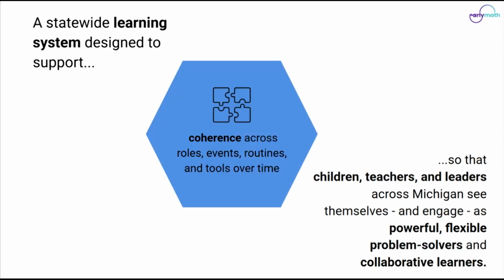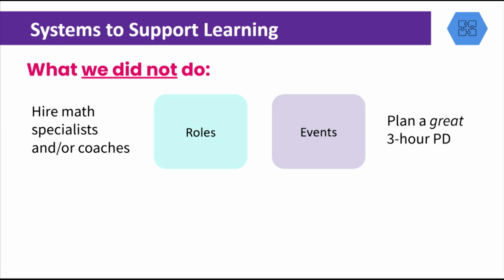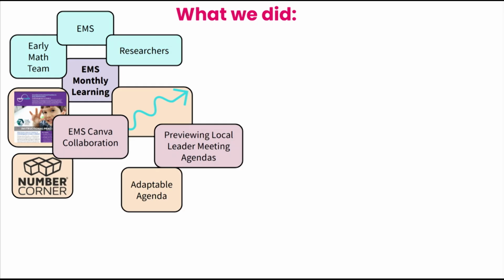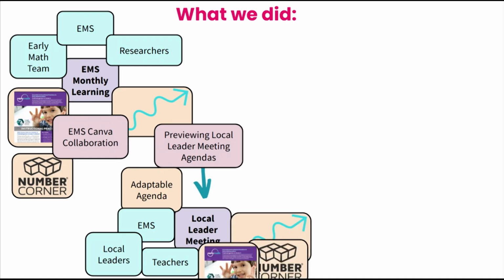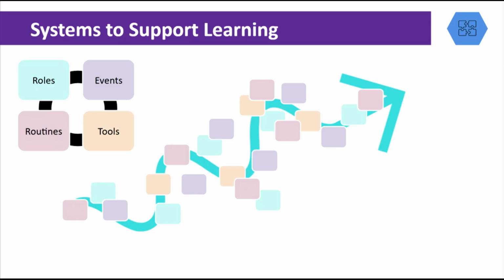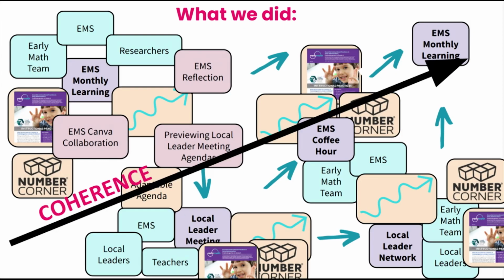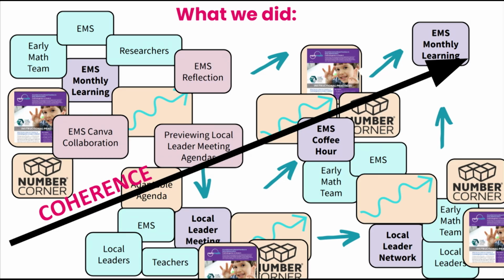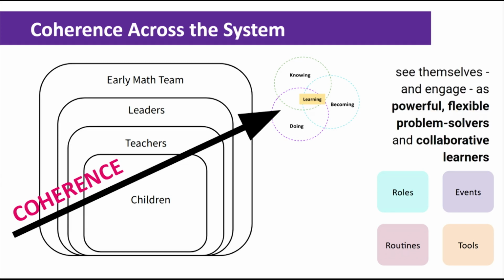Coherence - Showcasing Impact and Innovation: Centering the Statewide Early Math Project